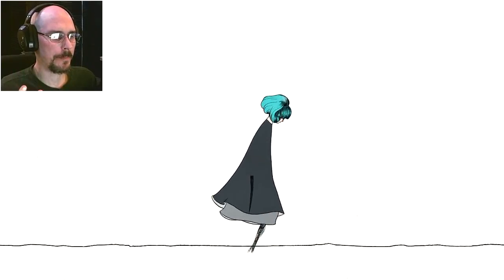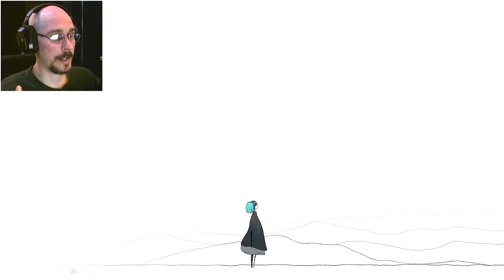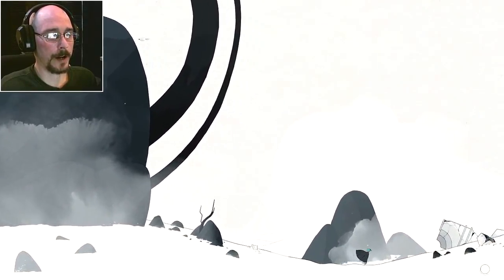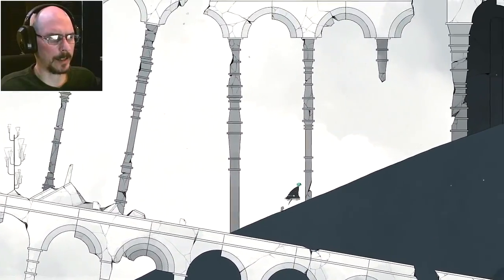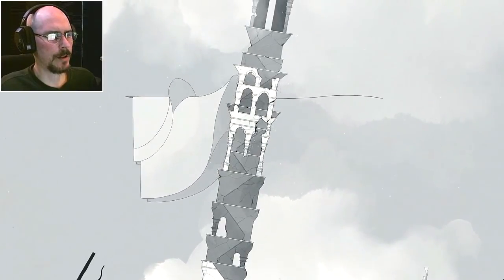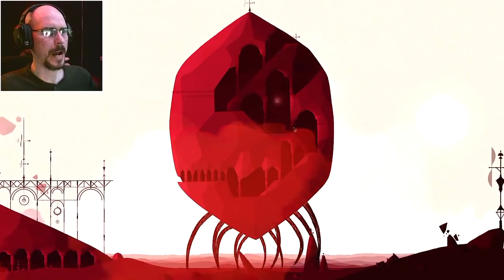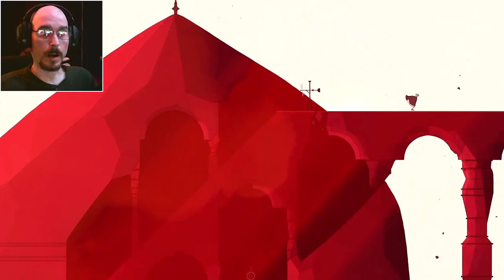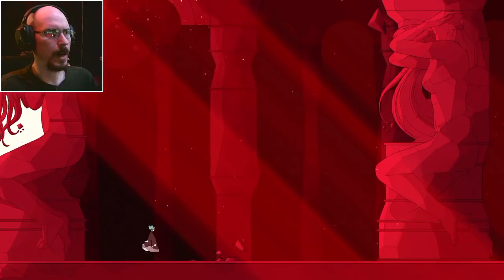GRIS #1 | THE MOST BEAUTIFUL GAME OF 2018